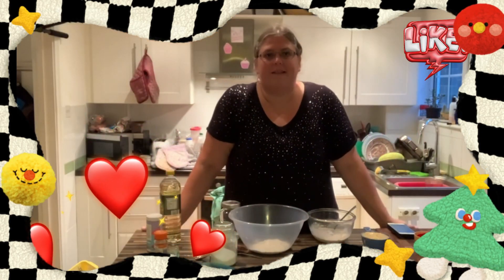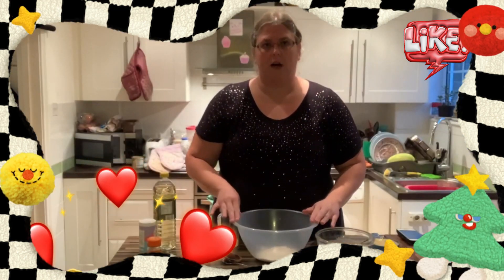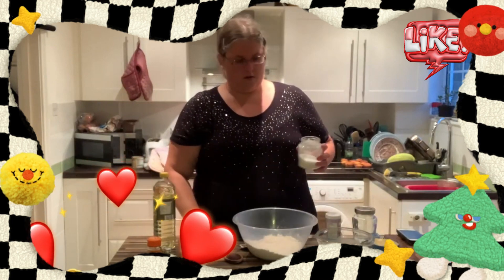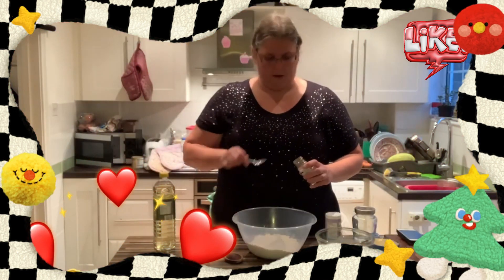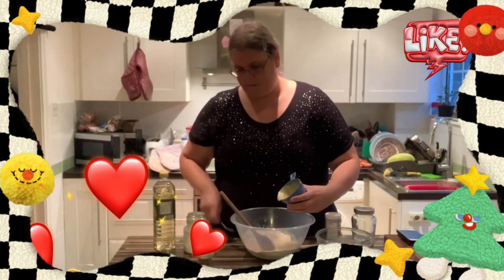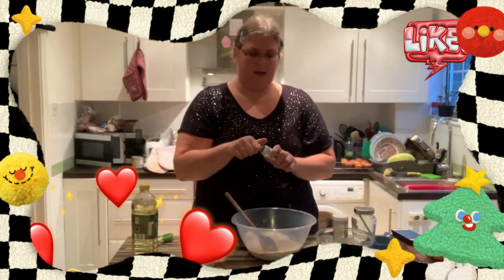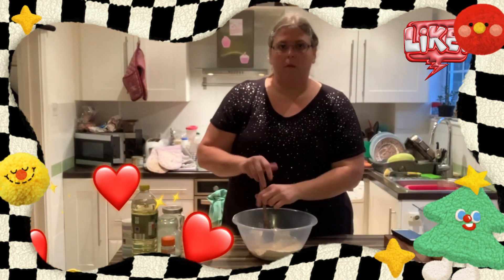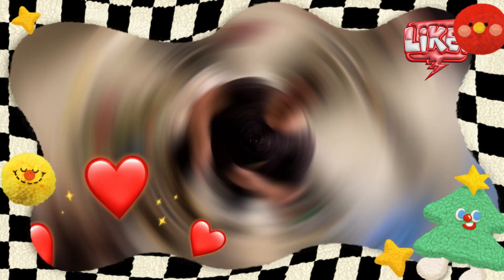(Spicer up the kitchen with Debs) food creative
Spicer up the kitchen with Debs (food) (amazing food)

Deb's recipes are known for their simplicity, straightforward instructions, and mouthwatering appeal